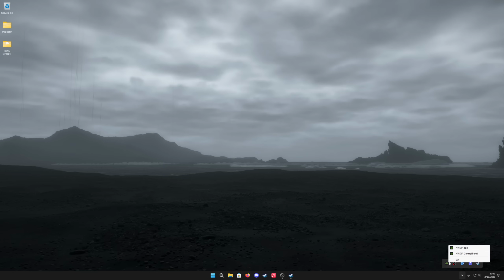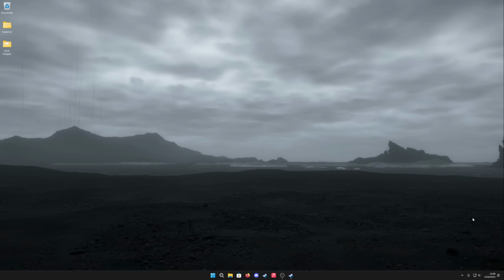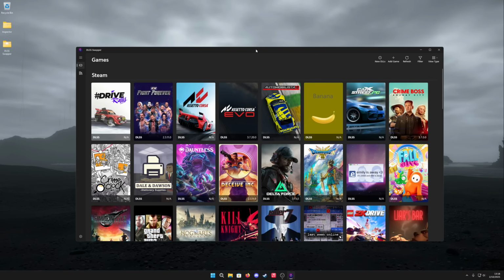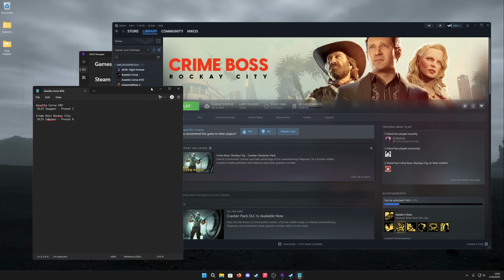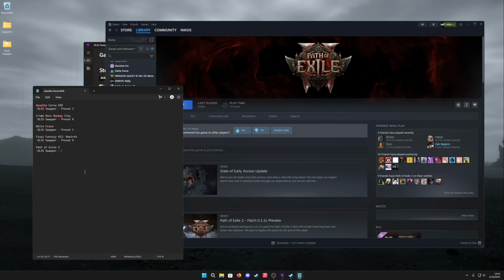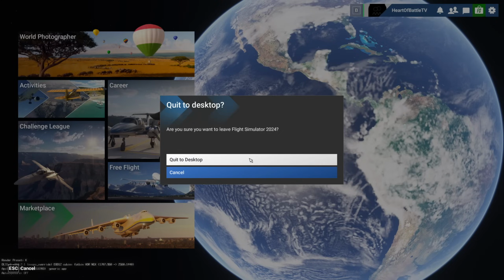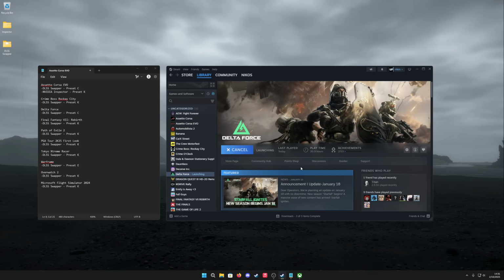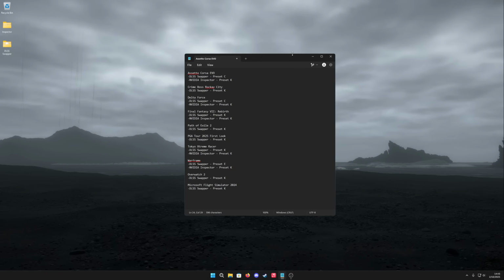Enabling DLSS 4: Nvidia Inspector vs DLSS Swapper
These programs have somewhat different purposes and functionality, however each can be utilized to force the latest DLSS 4 preset in games. Since results seem to vary, I've decided to compare each one by testing 10 different games.

0:00 Intro
1:26 Nvidia App (Why it's currently worthless)
3:06 Cleaning the slate
3:32 DLSS Swapper Intro
4:51 Assetto Corsa EVO (DLSS Swap)
5:41 IMPORTANT
5:51 Crime Boss Rockay City (DLSS Swap)
6:23 Delta Force (DLSS Swap)
7:09 Final Fantasy VII Rebirth (DLSS Swap)
7:27 Path of Exile 2 (DLSS Swap)
7:42 PGA Tour 2K25 First Look (DLSS Swap)
7:55 Tokyo Xtreme Racer (DLSS Swap)
8:15 Warframe (DLSS Swap)
8:40 Overwatch 2 (DLSS Swap)
8:59 Flight Simulator 2024 (DLSS Swap)
9:14 DLSS Swapper Results
9:32 Nvidia Inspector Setup
10:09 Assetto Corsa EVO (Global Override)
10:32 Delta Force (Global Override)
10:59 Warframe (Global Override)
11:13 Final Fantasy VII Rebirth (Global Override)
11:41 Tokyo Xtreme Racer (Global Override)
11:52 Conclusion